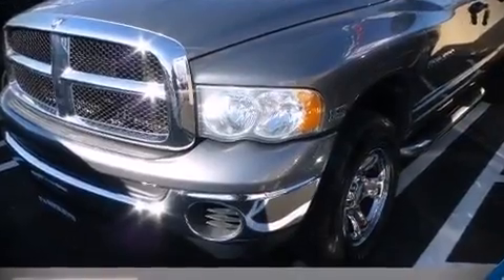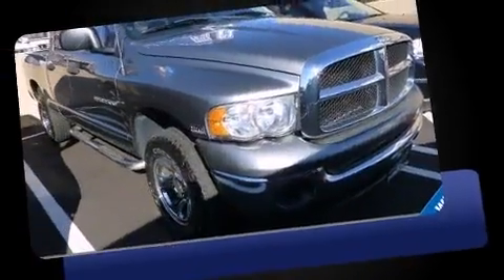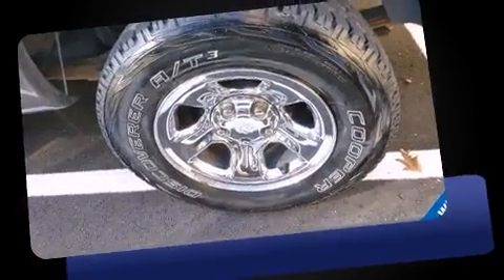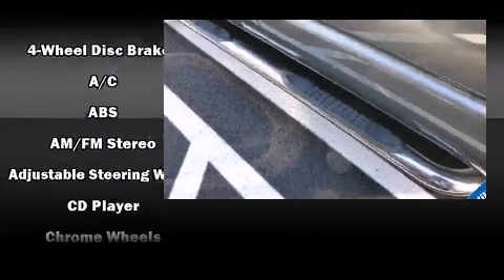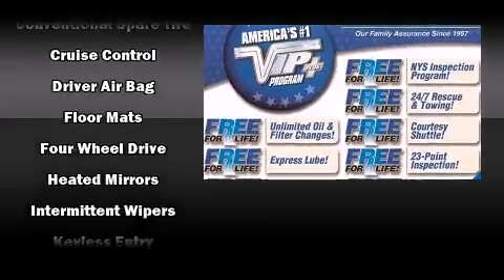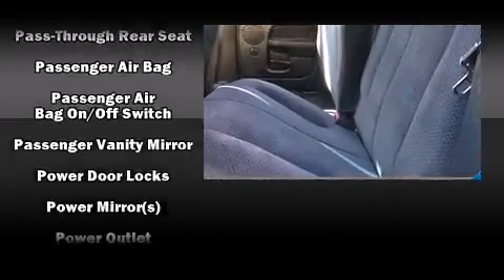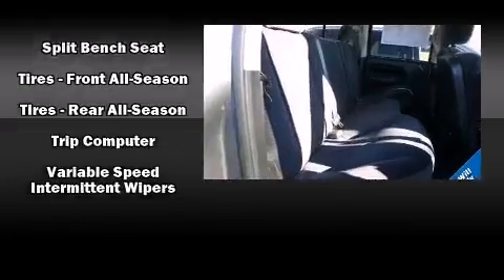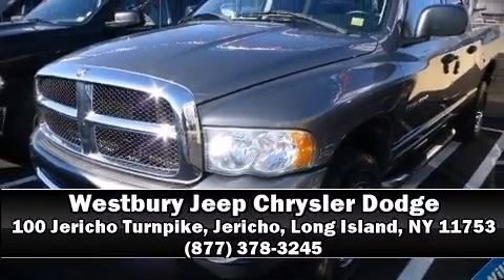2005 Dodge Ram 1500 SLT in Jericho, Long Island, NY 11753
You can expect a lot from the 2005 Dodge Ram 1500. It features four-wheel drive capabilities, a durable automatic transmission, and a powerful 8 cylinder engine. This model accommodates 6 passengers comfortably, and provides features such as: speed sensitive wipers, a trip computer, a rear step bumper, an outside temperature display, a front bench seat, power windows, and remote keyless entry. Passenger security is always assured thanks to various safety features, such as: dual front impact airbags, a panic alarm, and 4 wheel disc brakes with ABS. We have a skilled and knowledgeable sales staff with many years of experience satisfying our customers needs. They'll work with you to find the right vehicle at a price you can afford. Come on in and take a test drive!